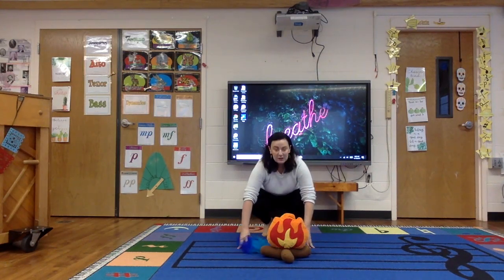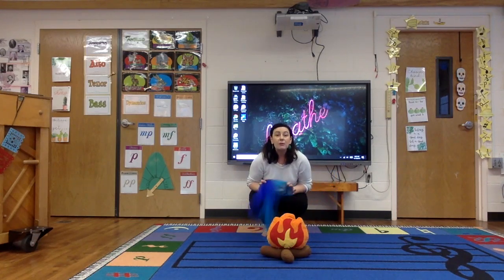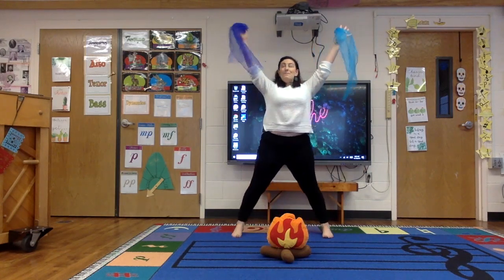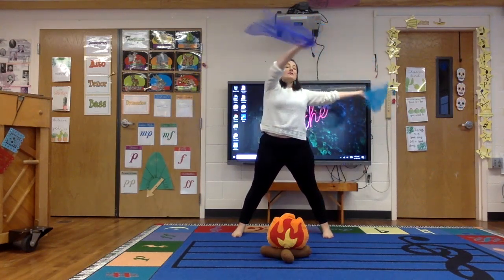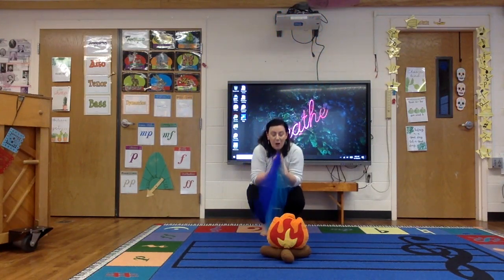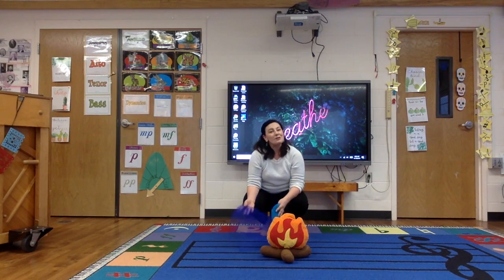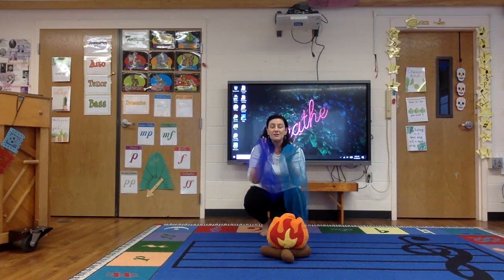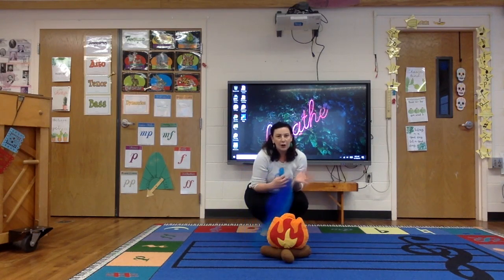Fire & Ice BrainDance (Core/Distal)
Core/Distal elements of the BrainDance